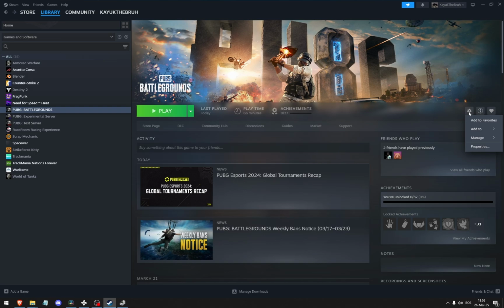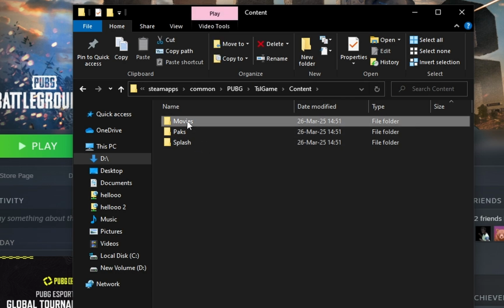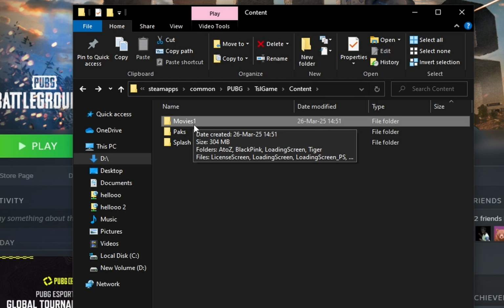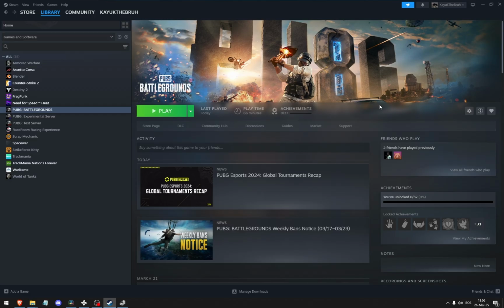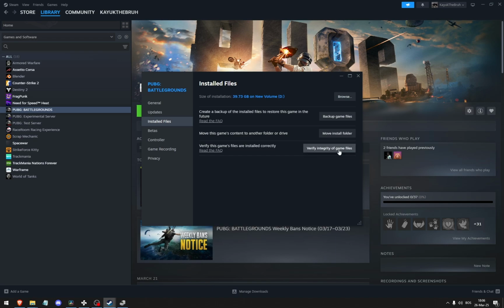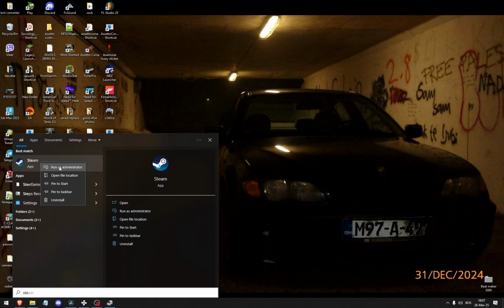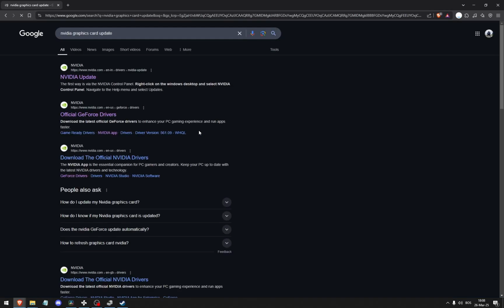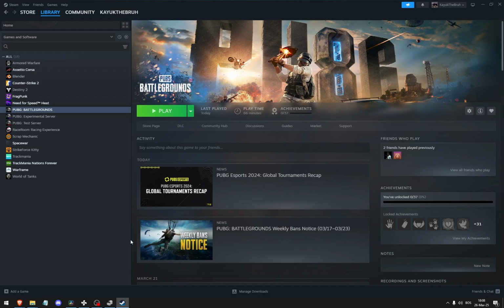How To Fix PUBG Battlegrounds Not Launching On PC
In this video I show you how to fix PUBG Battlegrounds not launching on PC. If you want to learn how to fix PUBG not opening on computer then this is the tutorial for you.